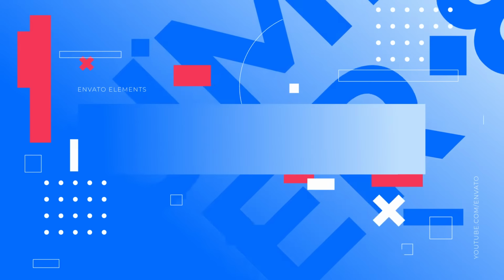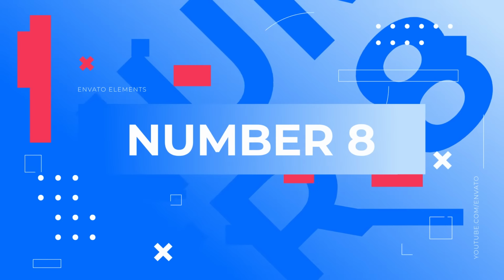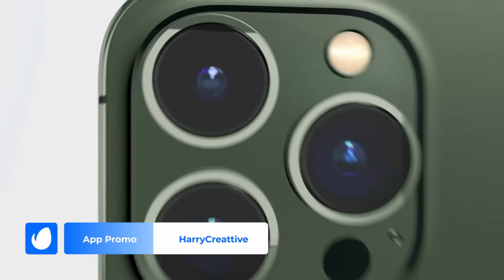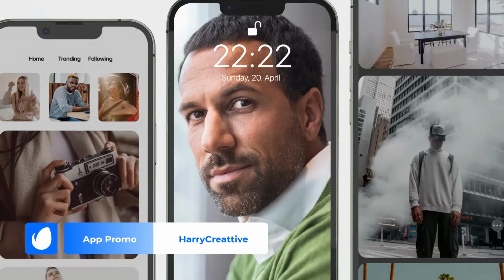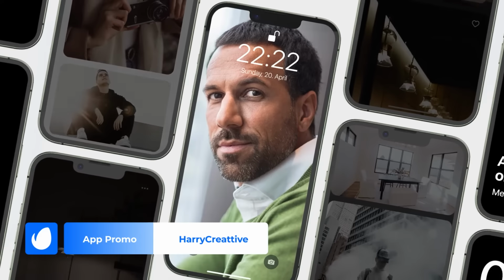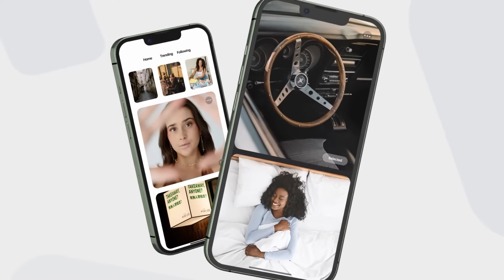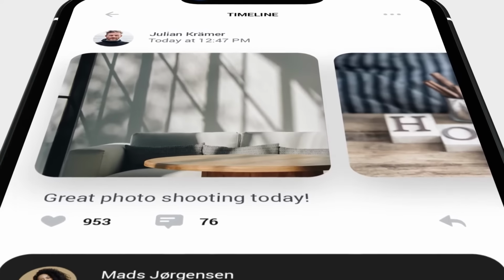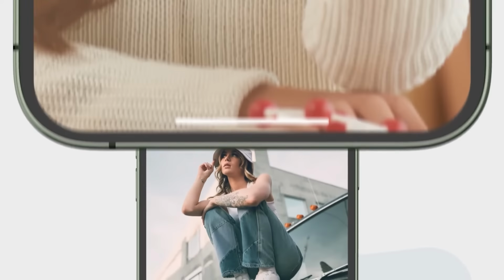10 Best App Promo Video Templates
Intro (0:00)
Today, we're going to share 10 of the best mobile app promo video templates from Envato Elements. These clips are designed to be easy to customize and create a high-quality video that will stand out from the crowd in mere minutes. So, let's get into it!

WHAT IS ENVATO ELEMENTS? (2:40)
Envato Elements is a subscription-based library of over a million digital creative assets. Not only will you have access to all the templates included on this video, you'll also enjoy unlimited downloads of other elements including thumbnail templates, photoshop actions, royalty free music and more. Take a look at the subscription options to see which plan is right for you

FEATURED ITEMS

Number 10 (0:31)
App Promo by New-Motion

Number 9 (0:58)
App Promo by Ocean_Animations

Number 8 (1:25)
App Promo by HarryCreattive

Number 7 (1:48)
App Promo by RennStock

Number 6 (1:15)
App Promo by Dream_motion

Number 5 (3:07)
App Promo by millionframes

Number 4 (3:31)
App Promo by bubbledance

Number 3 (3:55)
App Promo by MrReporter

Number 2 (4:19)
App Promo by Motionive

Number 1 (4:43)
Mobile Promo App Promotion by Boostmotion

MUSIC
Workout Rock Background by AlexGrohl